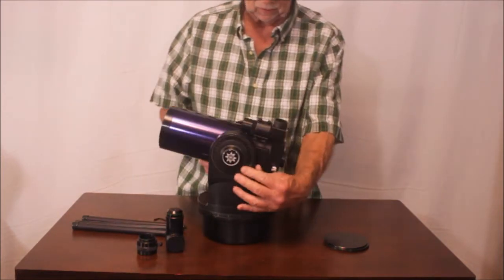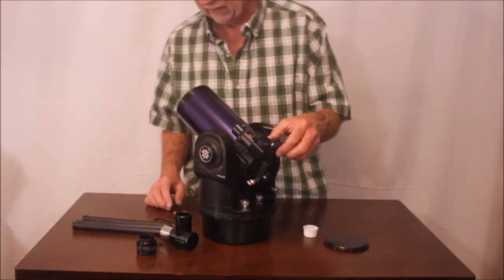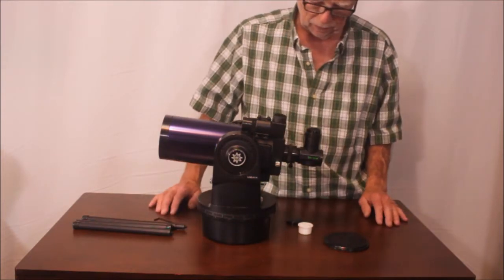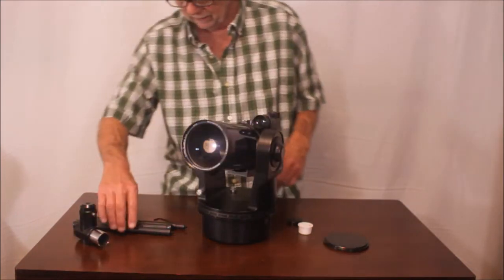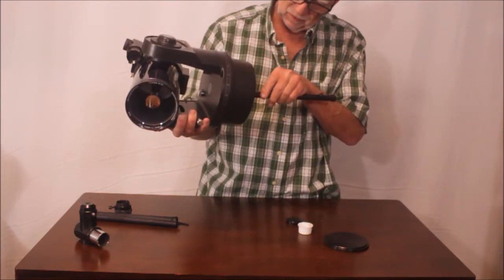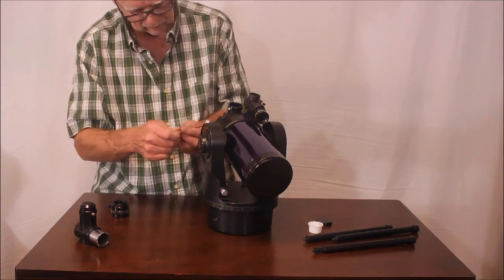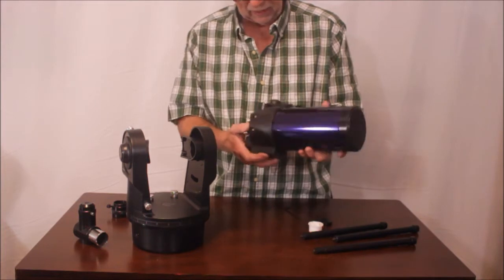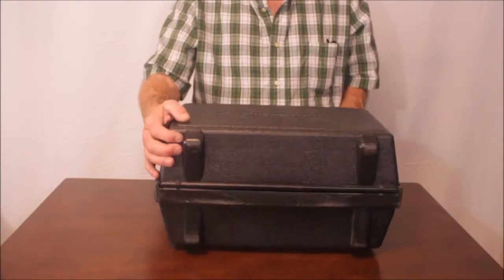Three 90mm Maksutov Telescopes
This is a look at a Meade ETX 90mm telescope, a Celestron C90 and a  Questar 90mm. These are all 90mm Maksutov telescopes. Optics is not the entire story with these scopes as you will see.